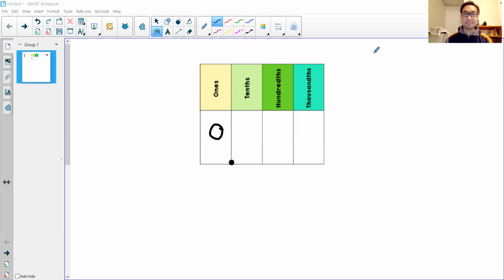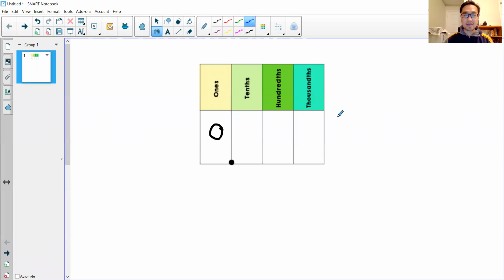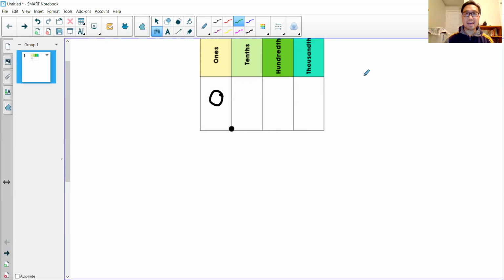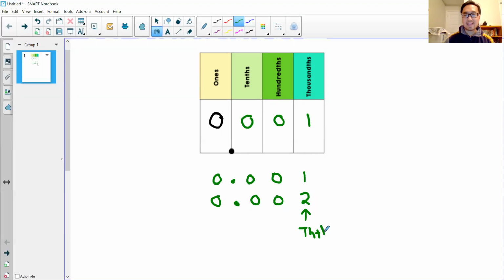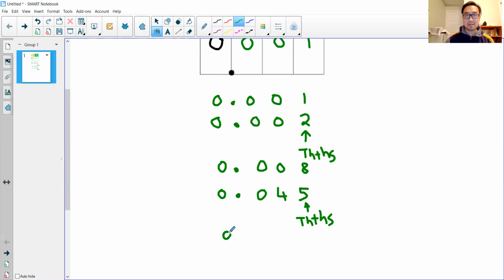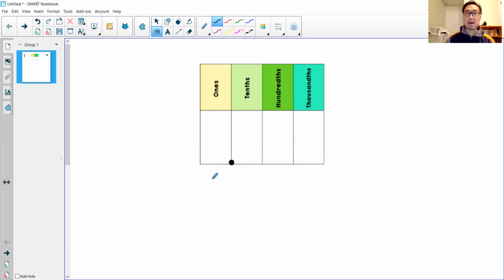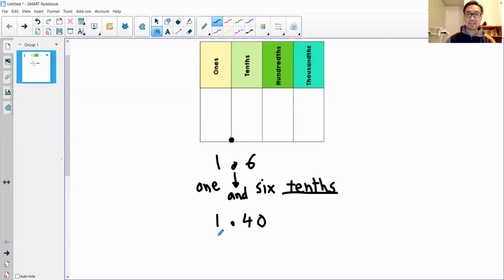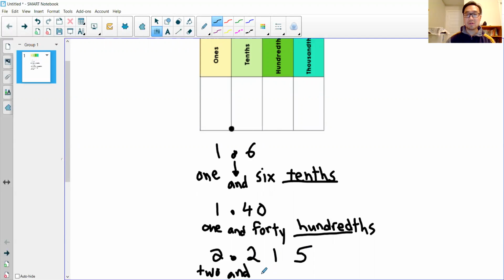How to say decimal numbers